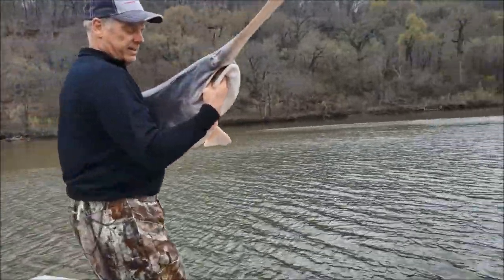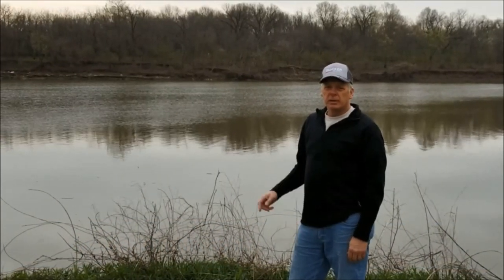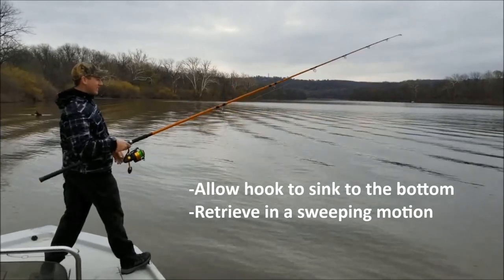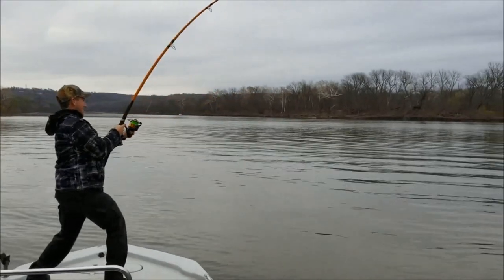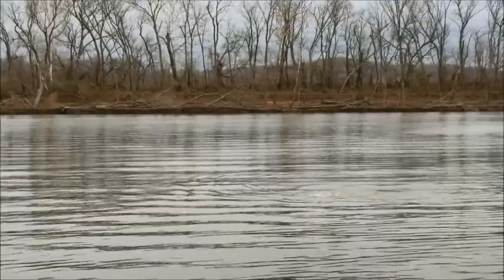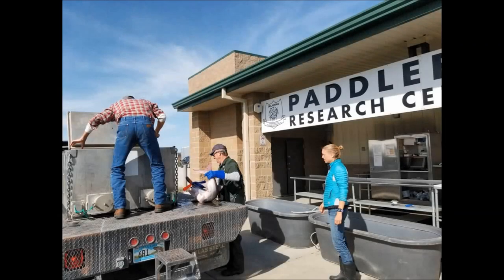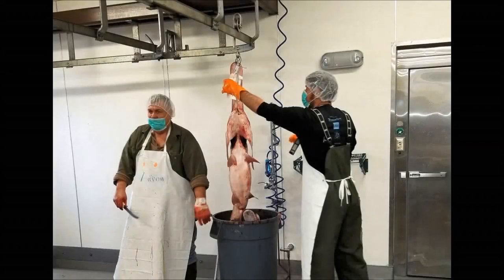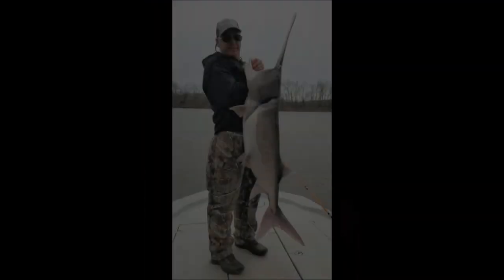Fishing tips: Oklahoma Paddlefish Tips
Paddlefish are one of the most unique fish in Oklahoma.  Anglers can bring their fish to this center, the staff cleans them for free, fillet it and return it in vacuum sealed bags.  Follow this video for great fishing tips and for more fishing techniques, please